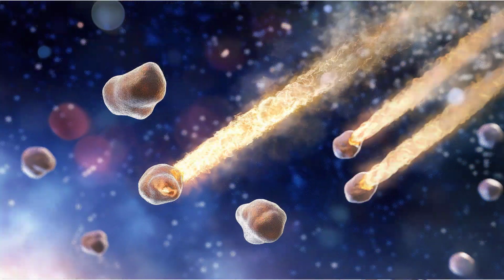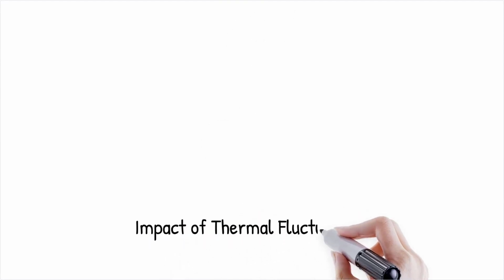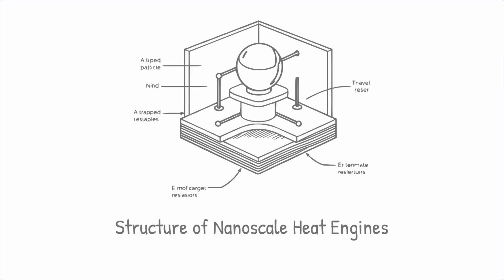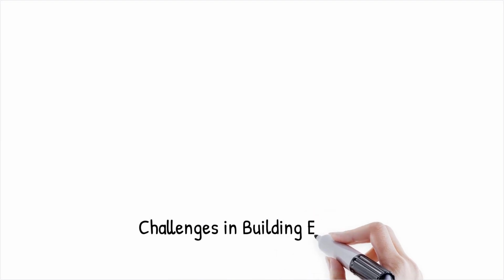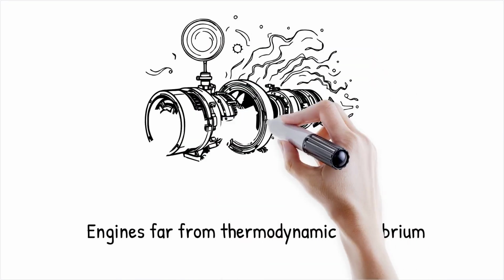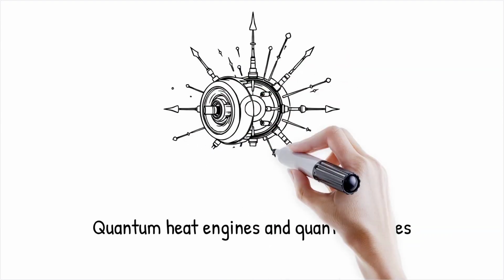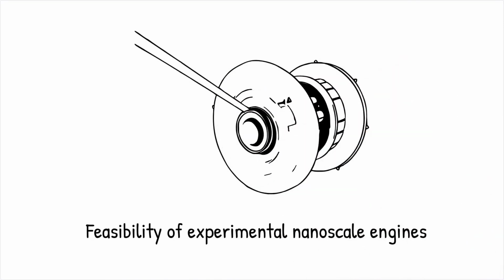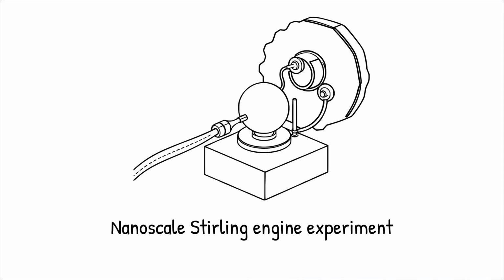Nanoscale Heat Engines: Nanomachines that Rewrite the Rules of Energy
Explore the groundbreaking science of nanoscale heat engines, microscopic machines that convert thermal energy into mechanical work. These engines bridge the realms of classical thermodynamics and quantum mechanics, operating at scales smaller than a grain of sand. Learn how these fascinating devices defy conventional limits by leveraging thermal gradients, quantum coherence, and non-equilibrium thermodynamics. Discover their applications in energy harvesting, biomedical engineering, and futuristic wearable technology.

Key Points:
🔍 Nanoscale Heat Engines:
Tiny engines converting heat into mechanical work at the atomic level.

⚡ Thermal Gradients and Particle Interactions:
Harness processes like Brownian motion and optical trapping to power nanoscale operations.

🔬 Quantum Effects in Energy Systems:
Utilize phenomena like coherence and tunneling to surpass classical thermodynamic efficiency limits.

🏥 Innovative Applications:
Potential uses include waste heat recycling, powering medical implants, and enhancing sensor technology.

🧪 Experimental Designs:
Examples range from single-ion engines in electric fields to optically trapped particles driven by laser beams.

Advanced Concepts:
📜 Quantum Efficiency Beyond Carnot Limits:
Nanoscale engines demonstrate theoretical possibilities for exceeding classical thermodynamic boundaries.

💡 Practical Impact:
Could revolutionize medical devices by converting body heat into operational energy and optimize energy efficiency in nanotech applications.

🌌 Interdisciplinary Innovation:
Combines principles of thermodynamics, quantum mechanics, and nanotechnology to pioneer new energy systems.

Context Timestamps:
00:00 - Introduction to Nanoscale Heat Engines
01:30 - Heat Gradients and Microscopic Work
03:15 - Quantum Mechanics in Nanoscale Systems
05:00 - Applications in Medicine and Energy Harvesting
07:45 - Future Directions and Challenges